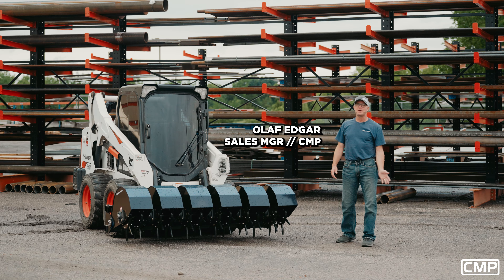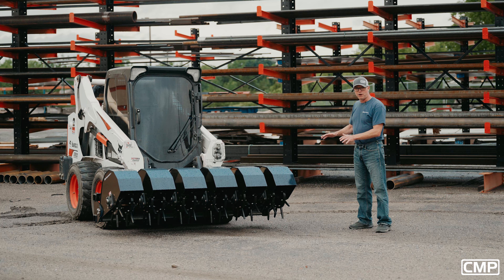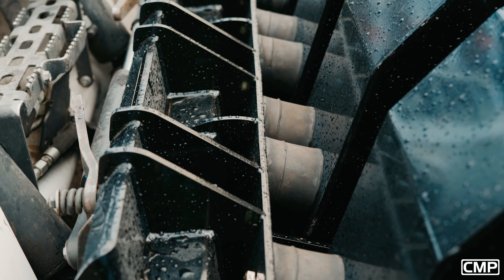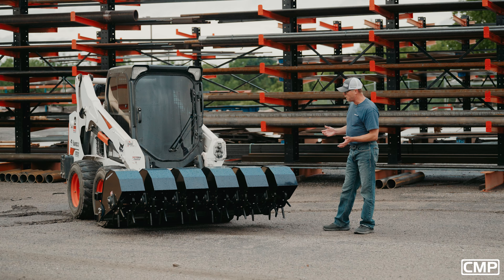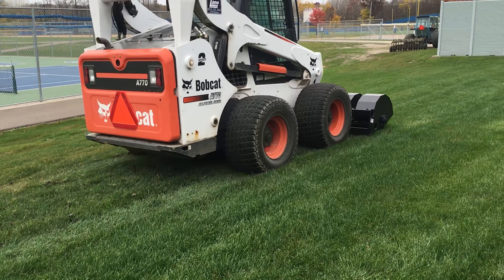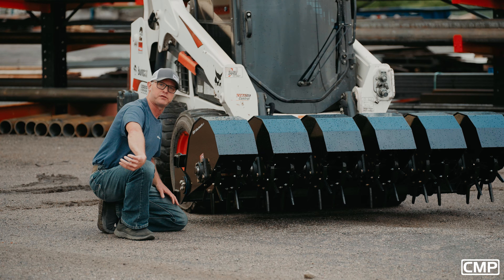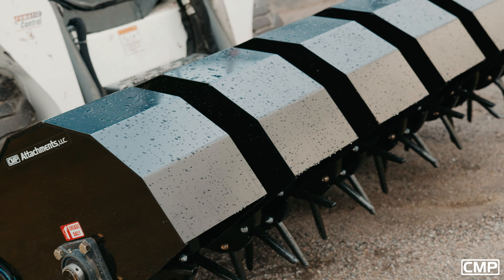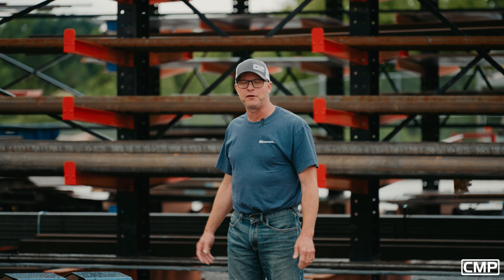Lawn Aerator for a Skid Steer from CMP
Purpose built for large scale lawn applications, our skid aerator allows you to put your skid steer to work and aerate the acres of grass quicker than ever before. Use common sense, skid steers are heavy machines, so make sure you’re wanting to use it for the right application. The 96 tines spread over the 78” width allows for efficient and deep 5” aeration. With the down pressure of the skid, even the most stubborn ground will be free to breath after a pass with our aerator.